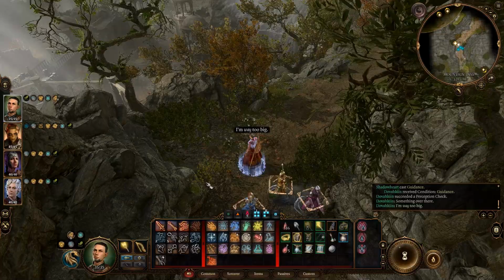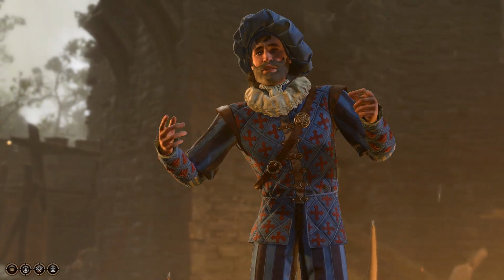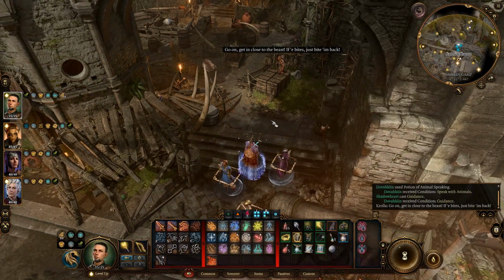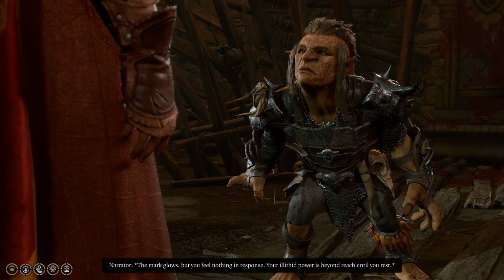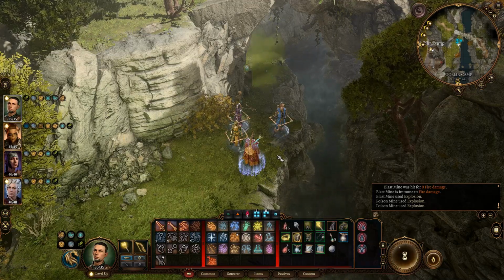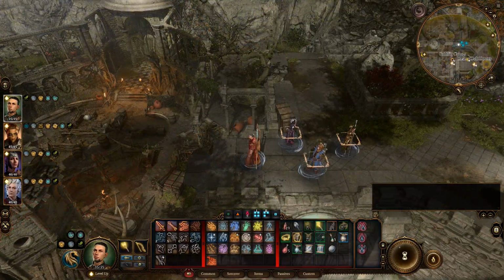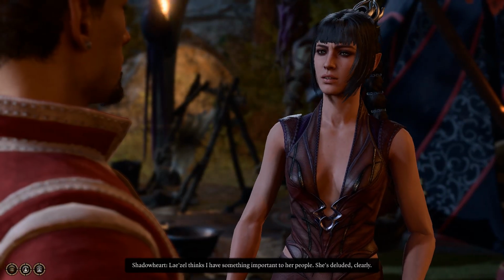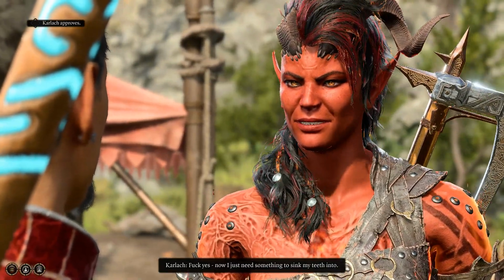BG3: Goblin Camp 1 – Volo, Owlbear Cub & Lae’zel vs Shadowheart – Episode 19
Celebrating with the Goblins & winning Chicken Chase.